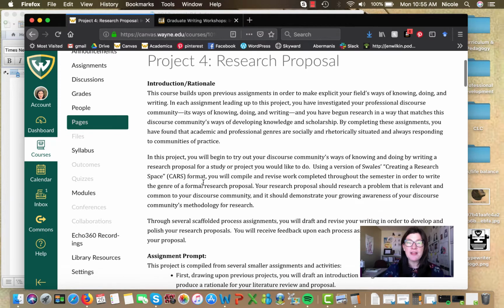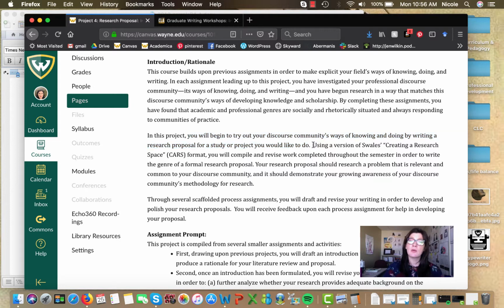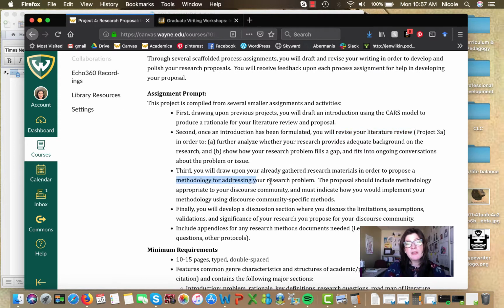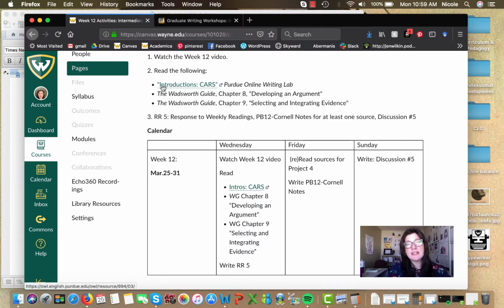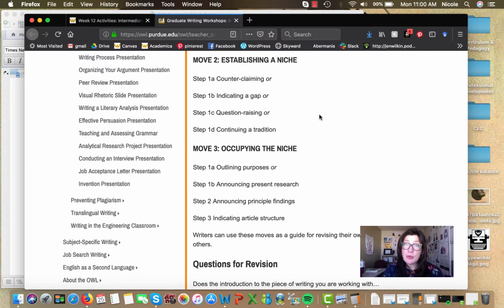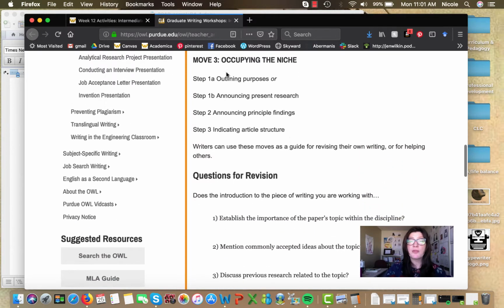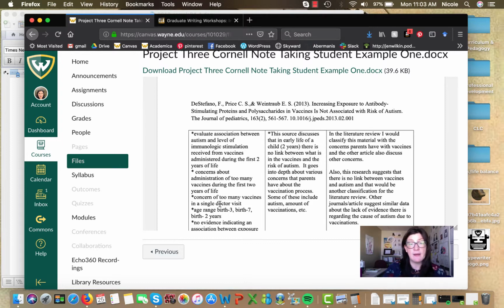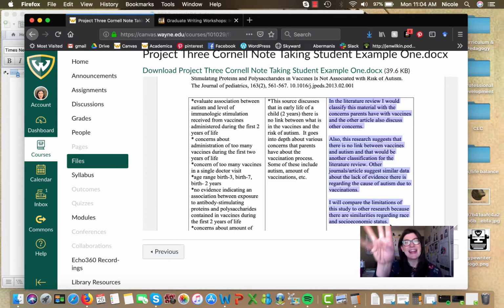ENG3010_W19_Week12